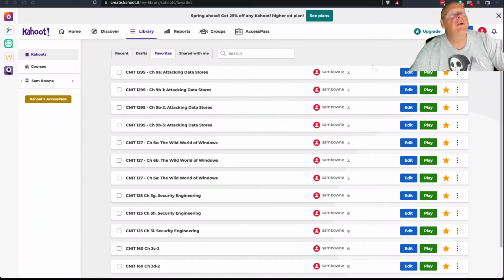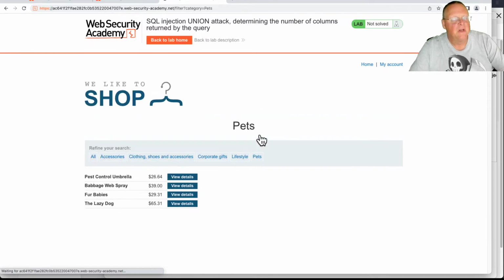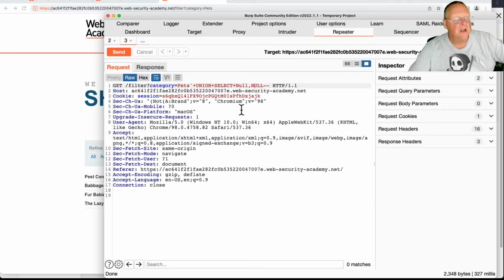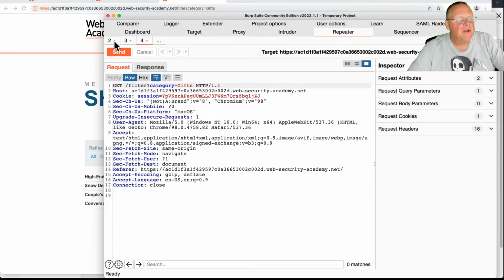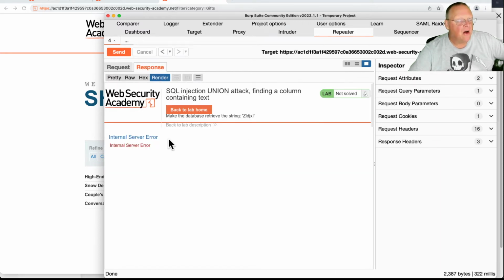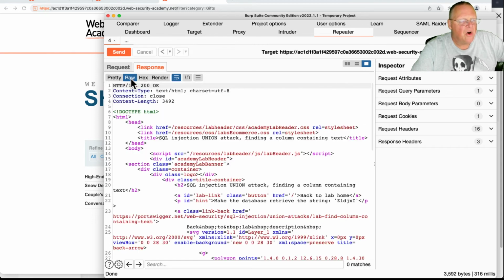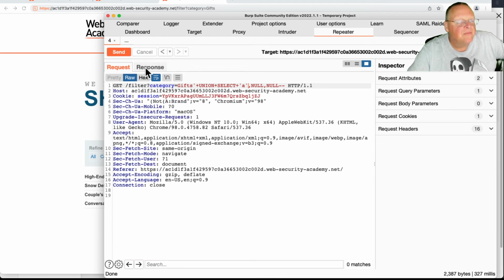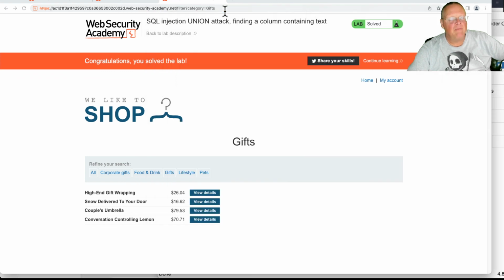Demo SQL Injection Part 2